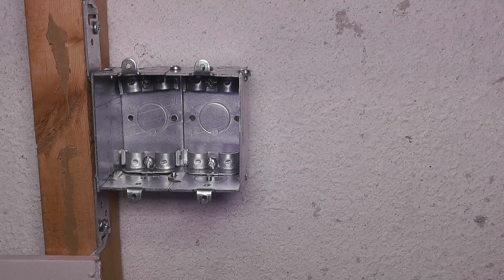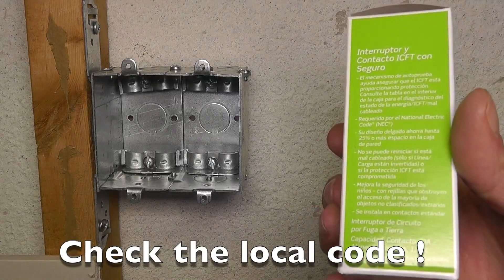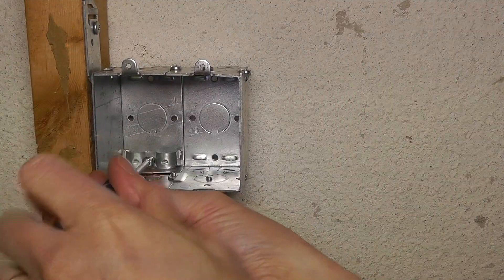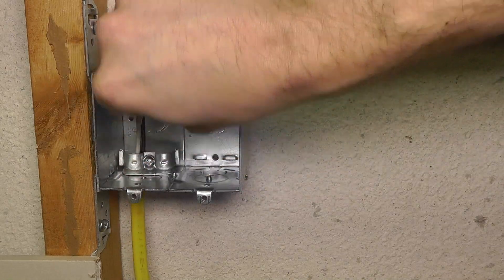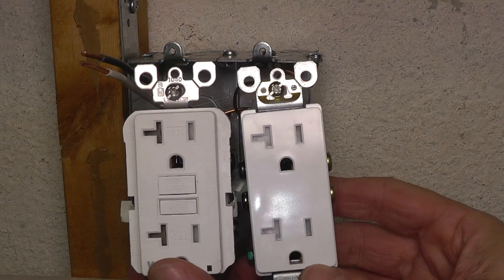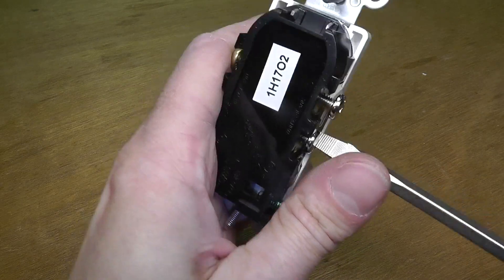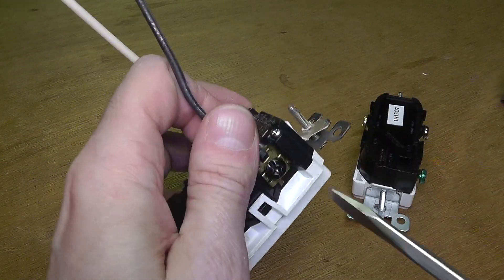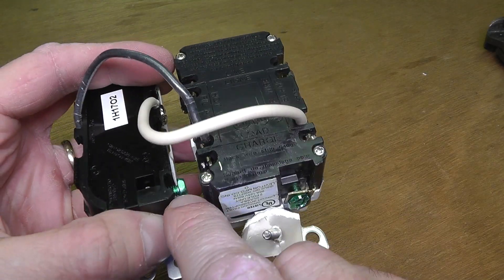DIY GFCI Receptacle Outlet installation - How to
Installing a GFCI Outlet and a regular outlet in a 20 Amp circuit in a moist environment like a bathroom or garage.
In this case I am using a metal outlet box, which requires a (green colored) grounding screw and the ground wire being connected to it. In case of using a plastic box, this is not necessary.

It is important to connect the correct two ports to the power cable, coming from the breaker box. Failure to do so, renders the GFCI function inoperable!
Make sure to follow the NEC and the local code!